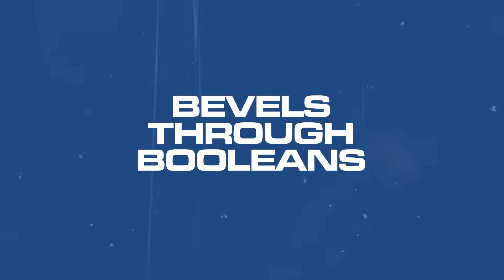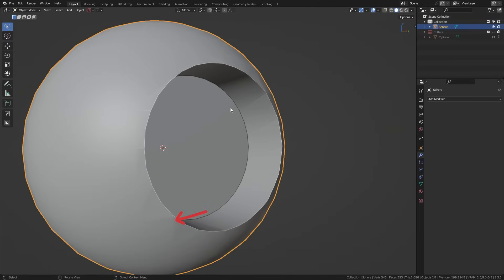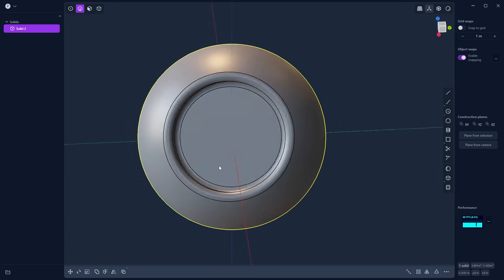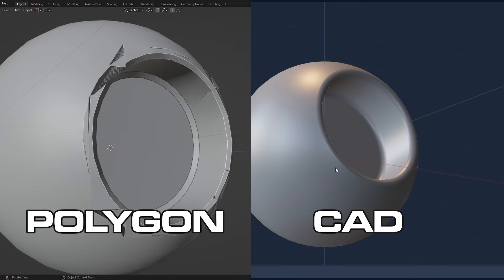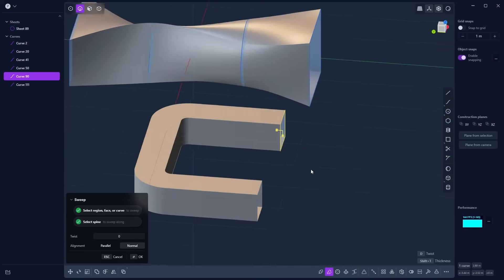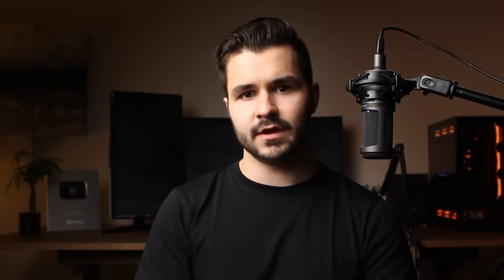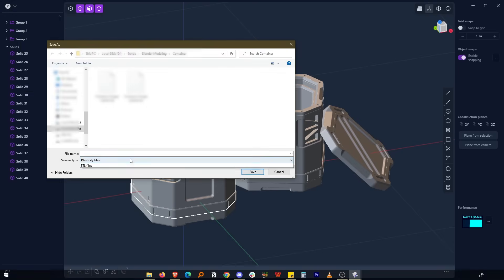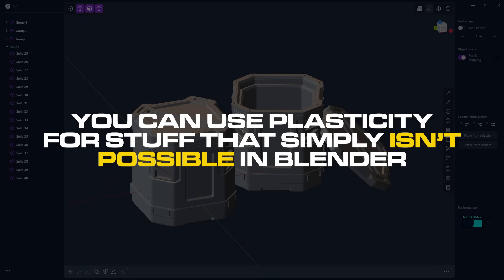I Found The ULTIMATE 3D Modeling Software!!